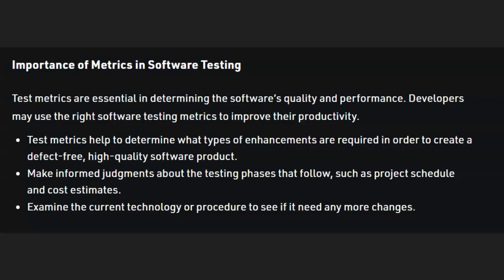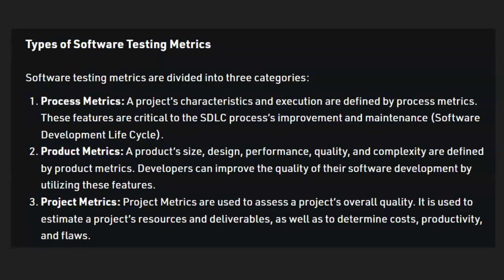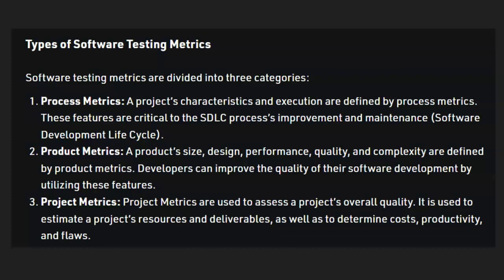why metrics in software testing